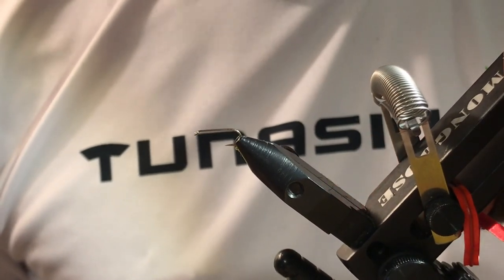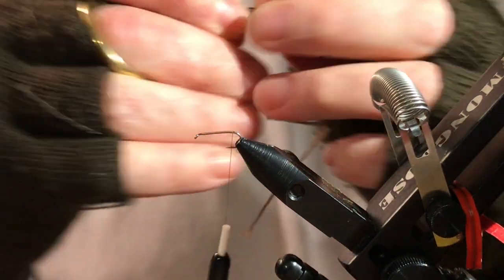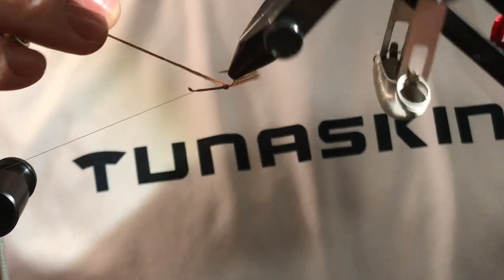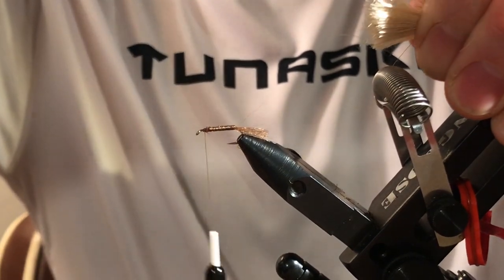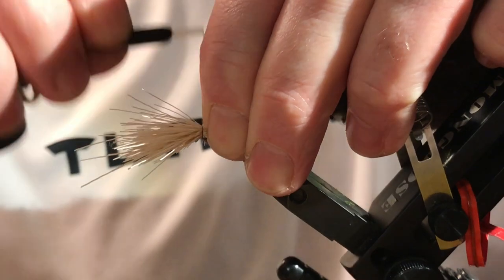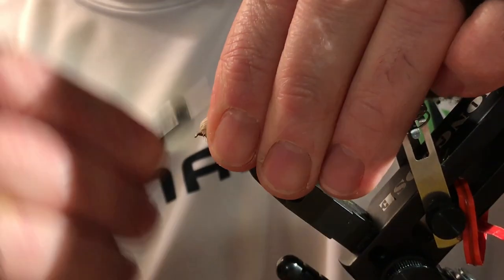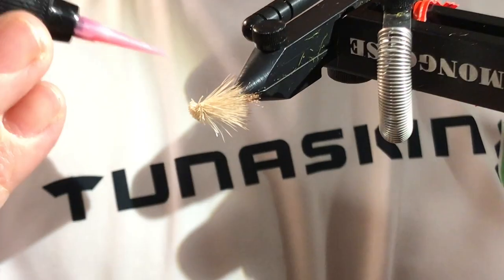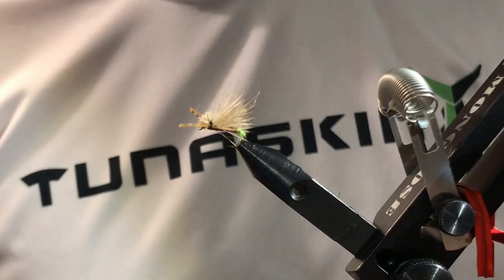X-caddis fly tying video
X-caddis. This quick and easy tie is a must have for fly fishers working fish who eat caddis. Can be tied in size 12 down to 18, and tie it in colors to match your naturals.

Shot by Eric Hallorin of and music is by Pete Huttlinger.